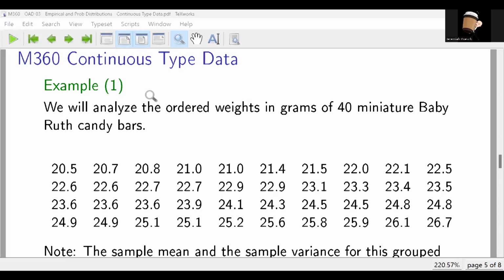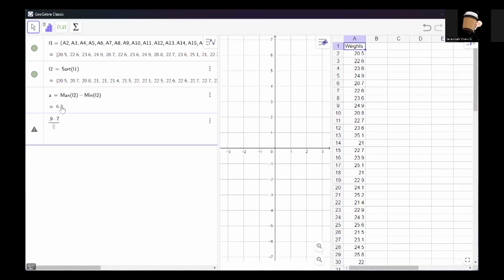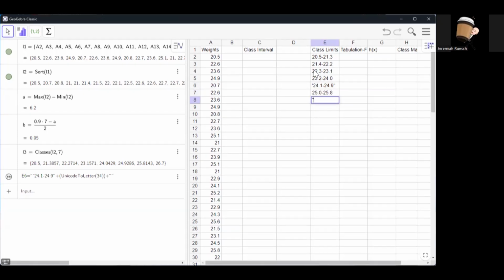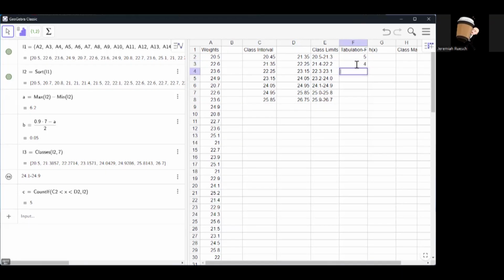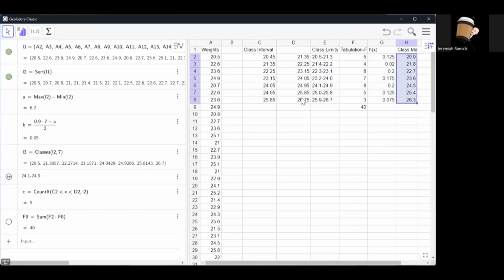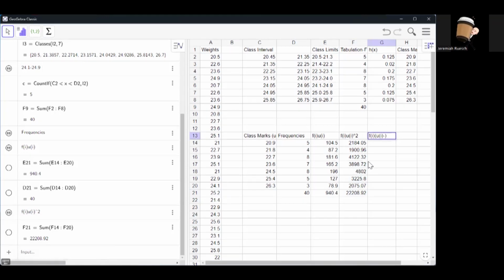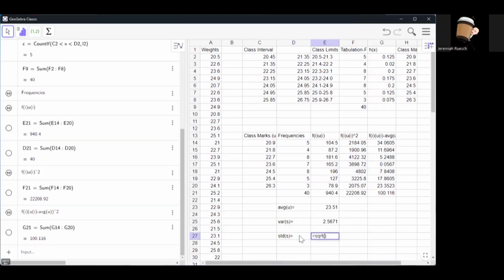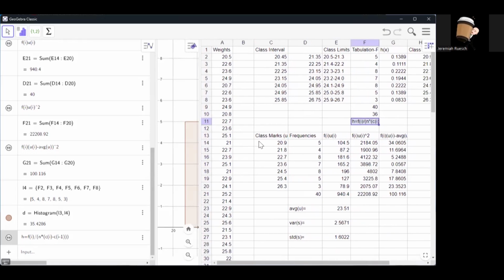MATH 360 OAD 3 1 3 Ex 1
Setting up a histogram from a continuous random variable and computing the sample mean, sample variance, and sample standard deviation.